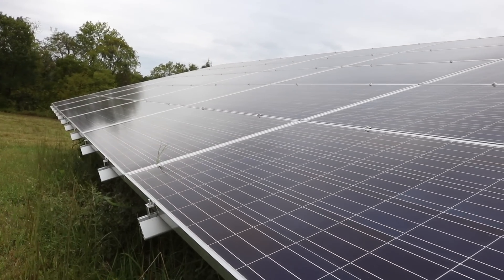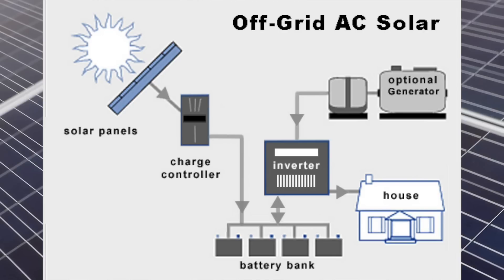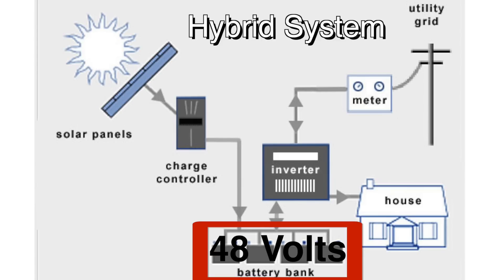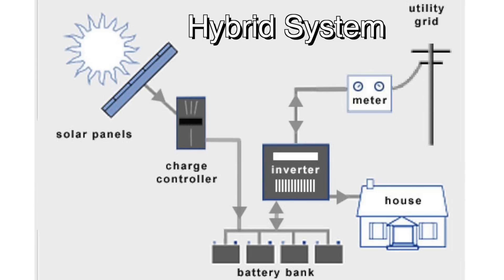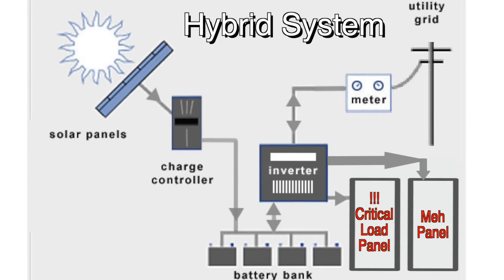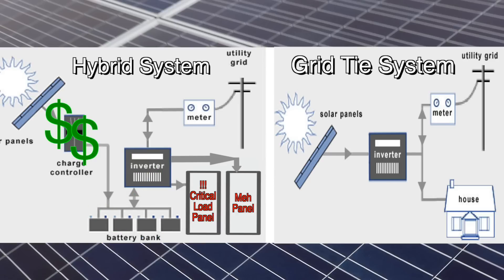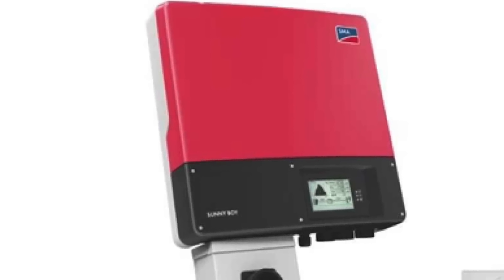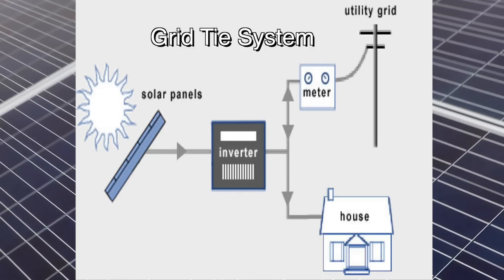Shedding light on solar power systems. Part 2, FarmCraft101 solar.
There's plenty of confusion on the different types of solar power systems.  In part 2 of my solar series, I explain the 3 most common solar setups, how they work, and their pros and cons.

My Solaredge inverter
My Schneider backup inverter

I probably should have mentioned micro-inverters in this video, as they becoming more common.  Micro-inverters are basically small grid-tie inverters that are installed right at each panel (or smaller groups of panels).  They invert the power to alternating current right at the panel and then it is transmitted in AC form from there.  The end result is the same thing as a grid-tie inverter.  The advantages are that you have multiple inverters, and if one fails you don't lose all power.  They are more costly than a single grid-tie inverter however.